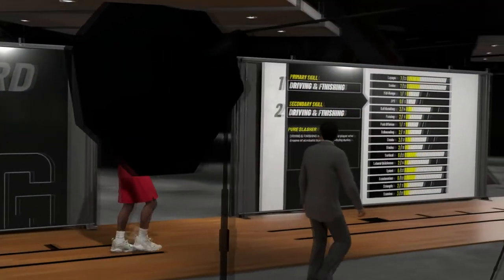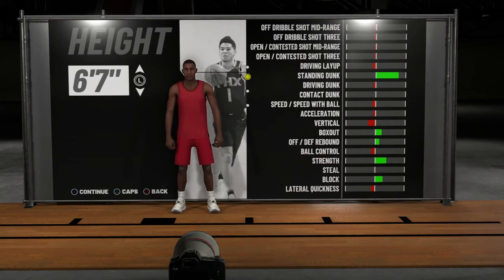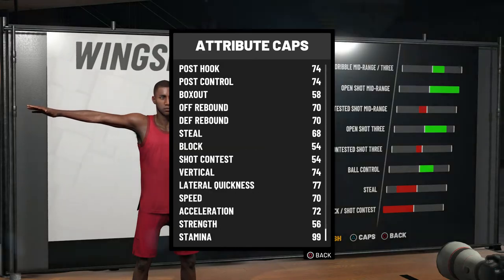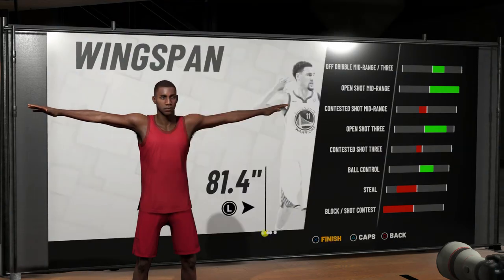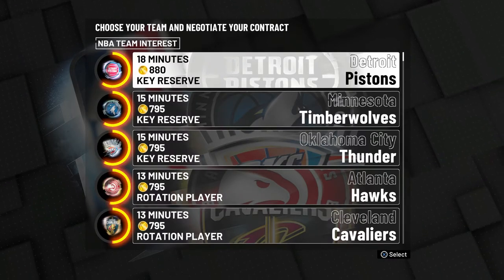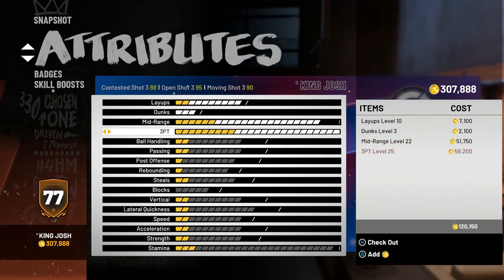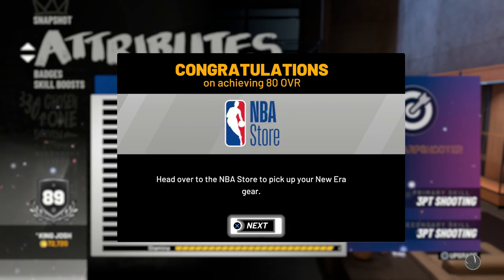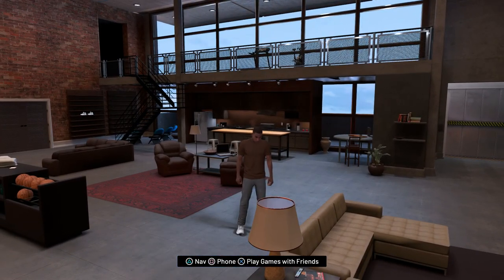I Made the Best Build in NBA 2K19 with Rebirth...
Watch this video to figure out which build I made with my rebirth... either a pure sharpshooter or a pure stretch big 🤔